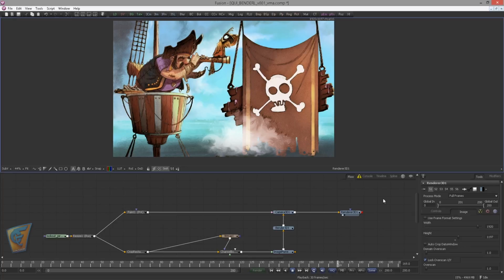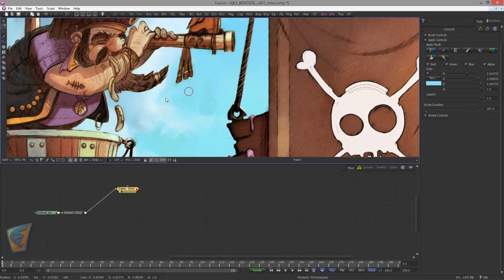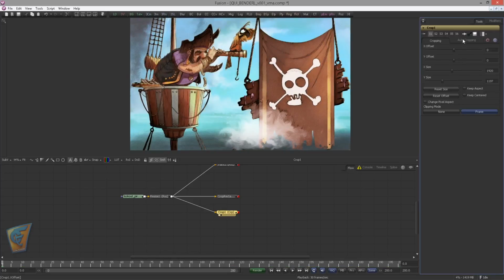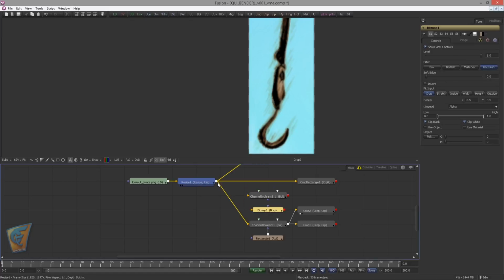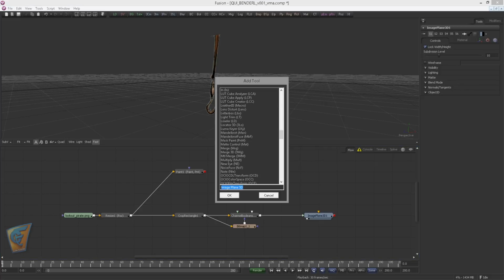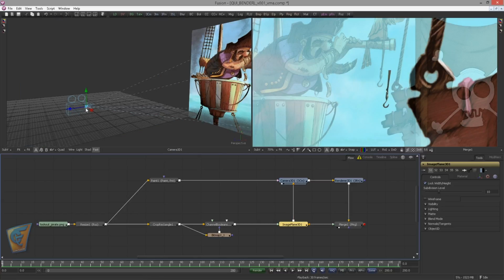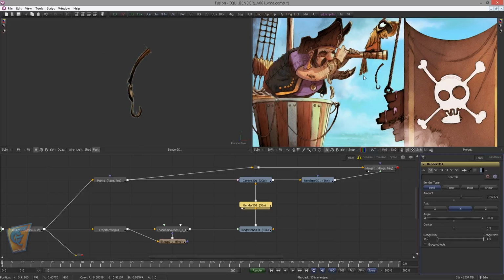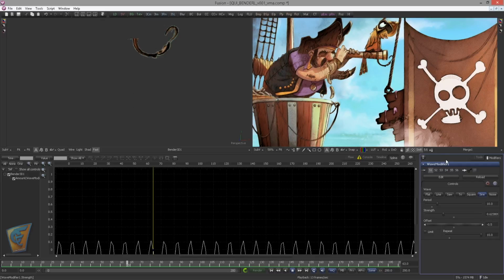Con Fusion QUICKY : Bender Swag ( Fusion8 Tutorial )